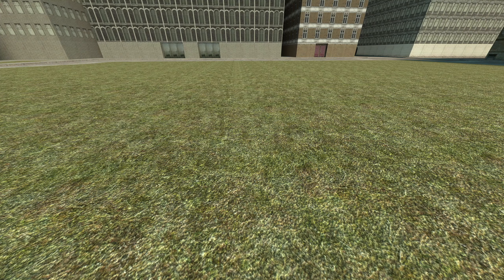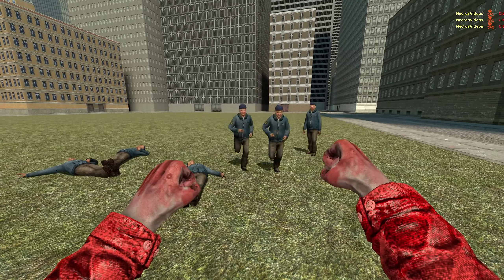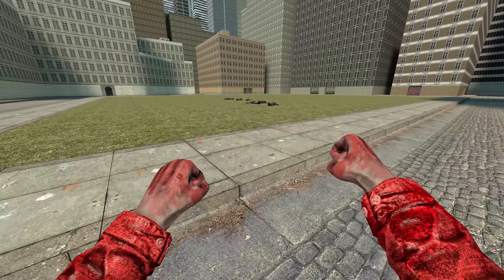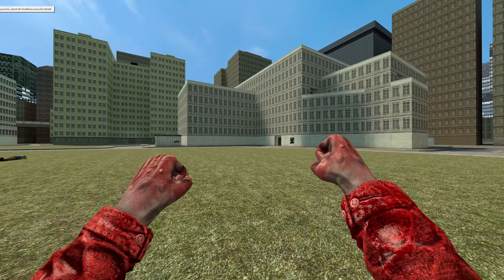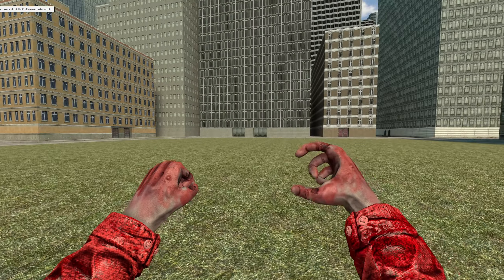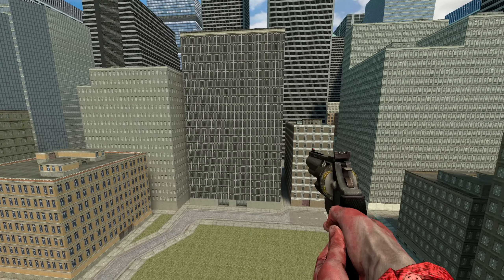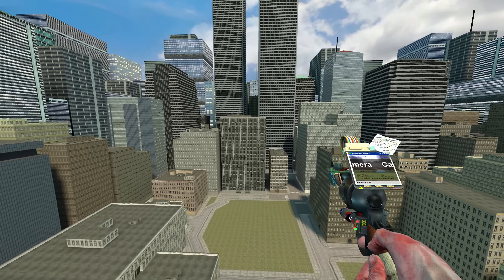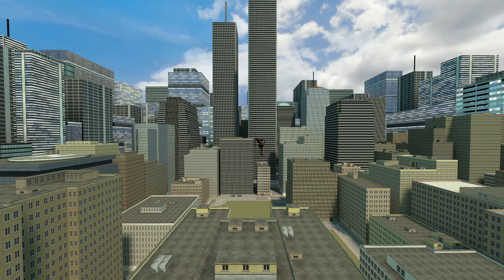What If You Were The Size Of An Entire MAP? ( SSM ) | Garry's Mod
Today we take a look at a mod that lets you adjust your size from being super big to super small! Let's dive in

Mods by 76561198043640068, itsElub, Bigwig,